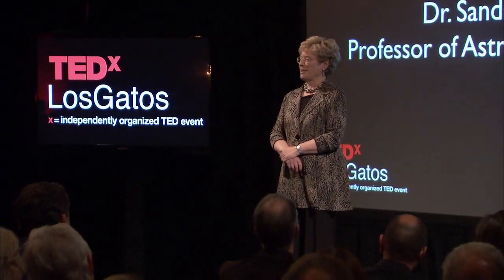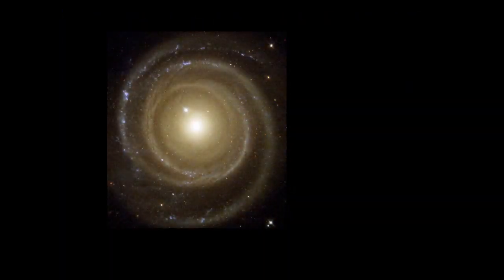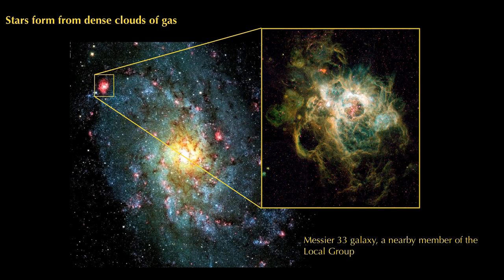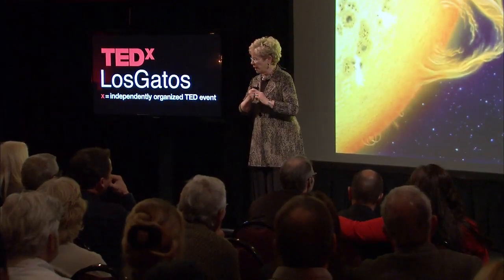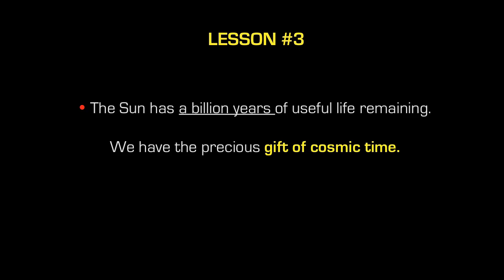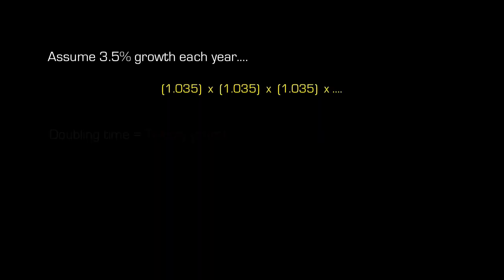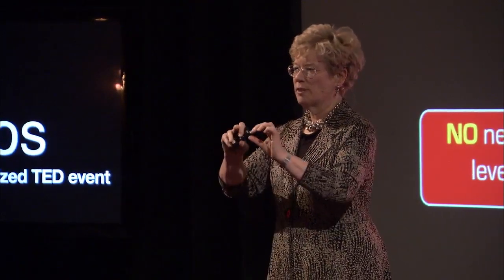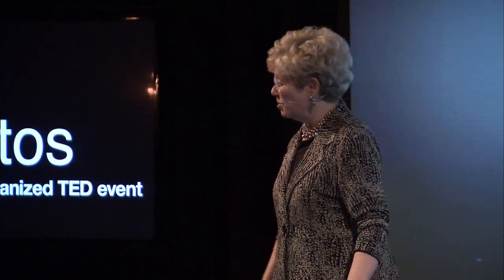Our cosmic past, our cosmic future | Sandra Faber | TEDxLosGatos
Dr. Sandra Faber, Ph.D, Professor of Astronomy & Astrophysics, UC Santa Cruz

Sandra Faber's dream as a kid was to understand where the Universe came from.  After a lifetime of studying cosmology at UC Santa Cruz, she feels she has some answers.  Faber helped to discover dark matter in the Universe, and, with UCSC colleagues Joel Primack and George Blumenthal, invented the standard theory for galaxy formation based on it.  She led the team that discovered ubiquitous massive black holes at the centers of galaxies.  She's also helped to build and use some of the world's largest telescopes, including the twin 10-meter Keck giants on Mauna Kea and the Hubble Space Telescope, for which she and her graduate student diagnosed the optical flaw.  Currently she leads the CANDELS project, the deepest survey yet with Hubble, which is revealing how infant galaxies formed 95% of the way back to the Big Bang.